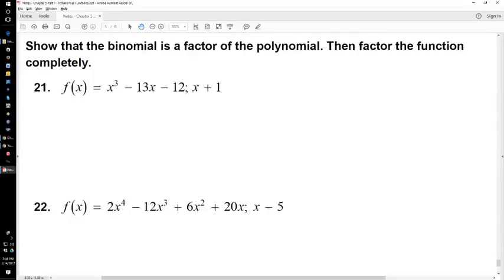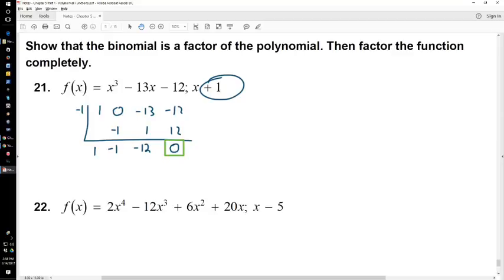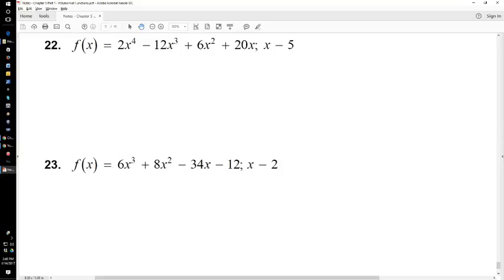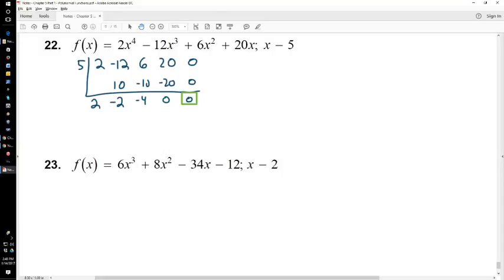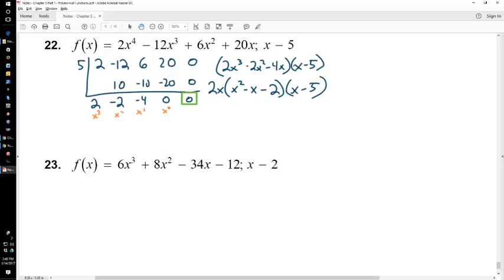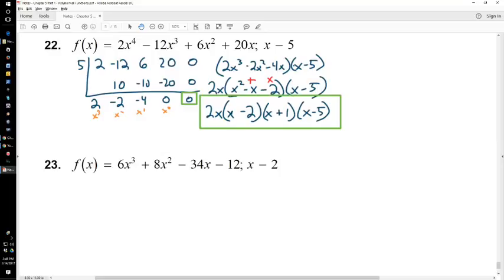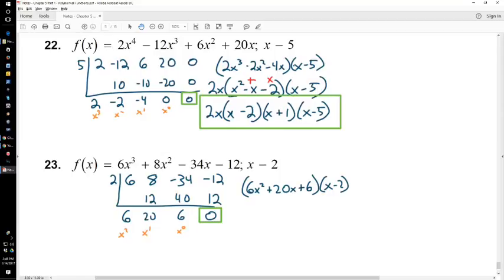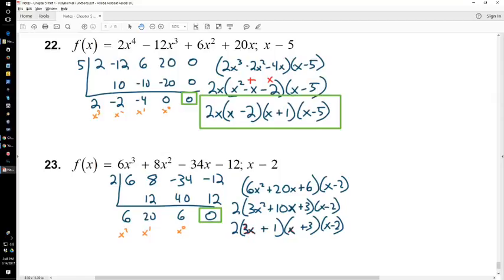Notes 5.4 #21-23